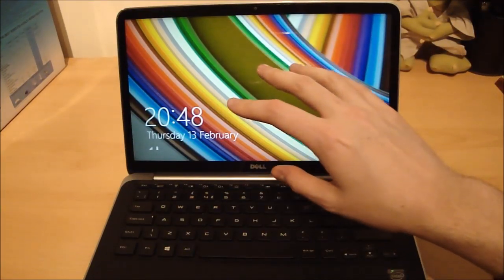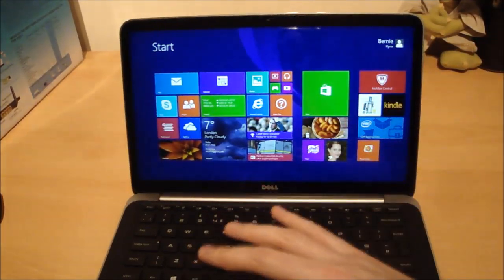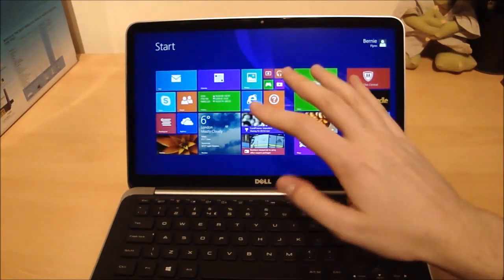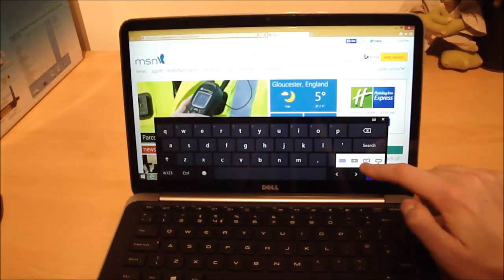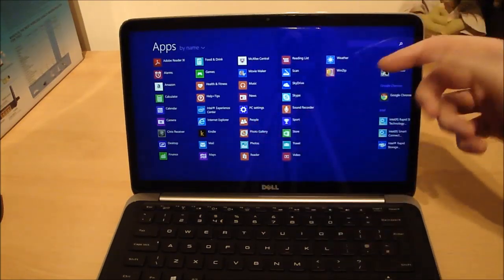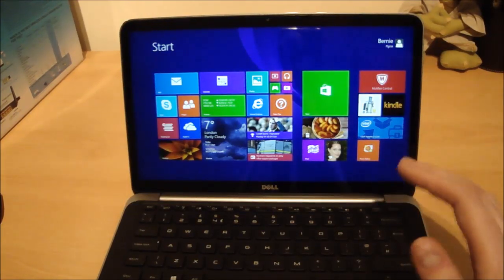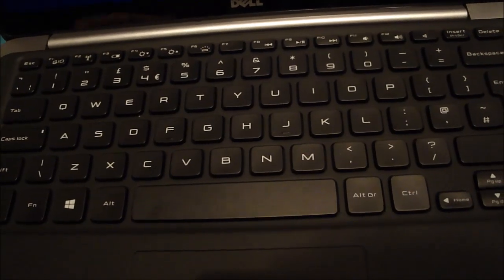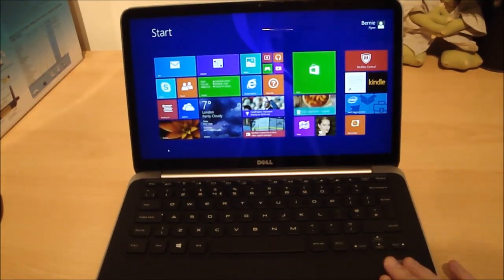Dell XPS 13 9333 Ultrabook Review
A review of the new features of the XPS 13 9333 which include touchscreen, Haswell processors and a redesigned charger.